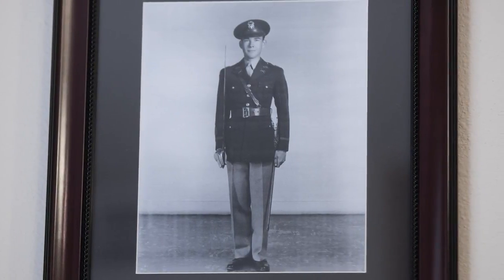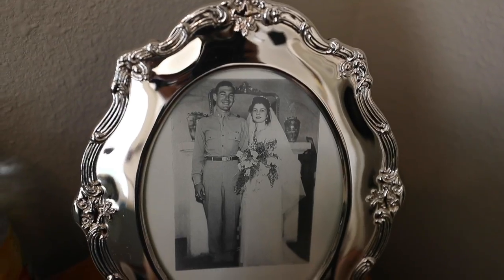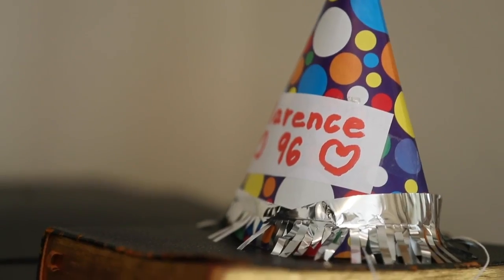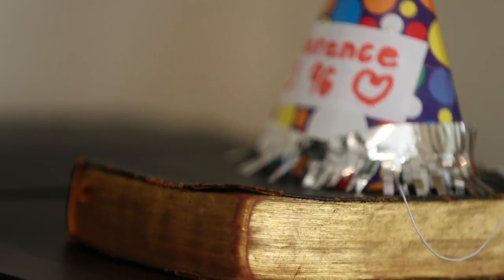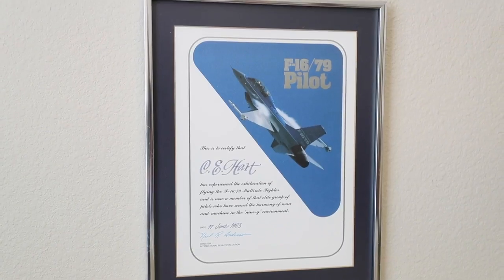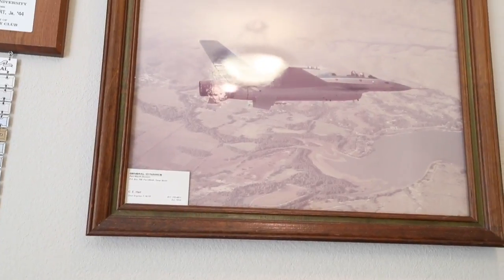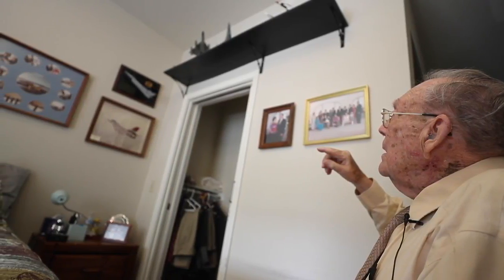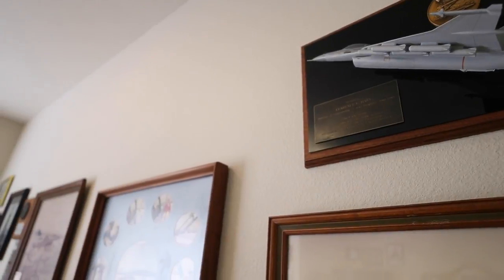Fort Worth veteran rescued survivors from 'death camp', saw jet plane during World War II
Clarence Hart of Fort Worth remembers holocaust survivors at Nazi concentration camp and saw first jet plane in Germany during World War II.